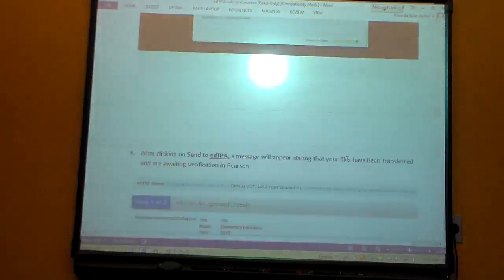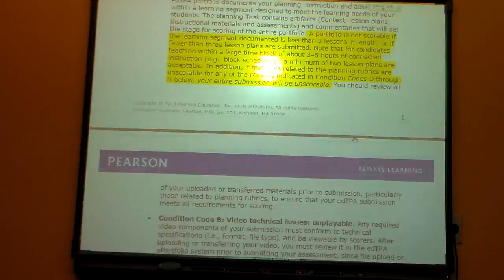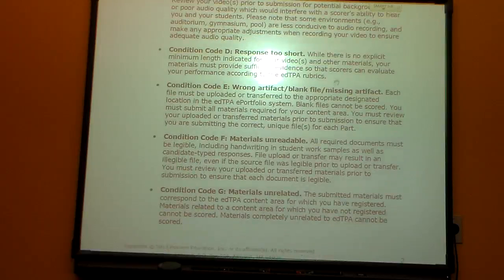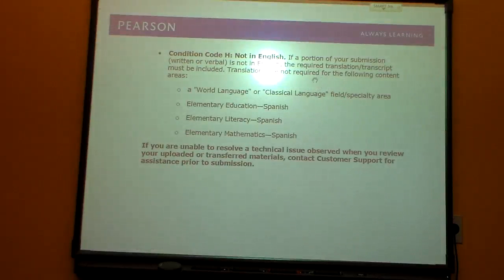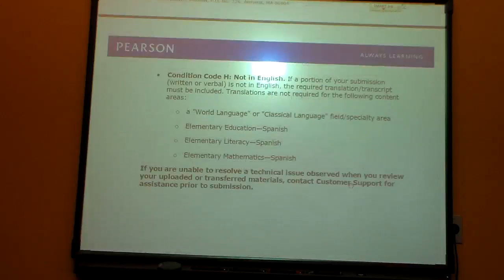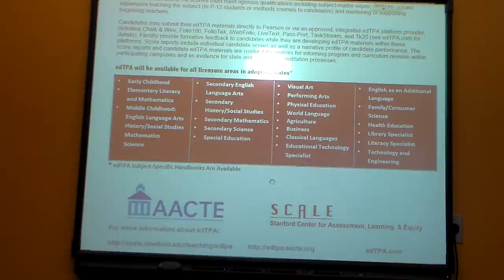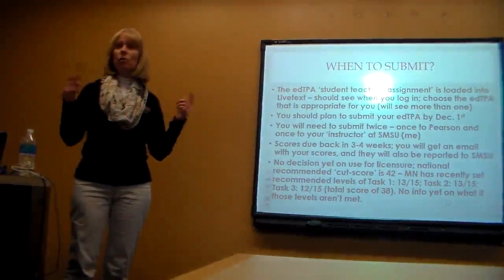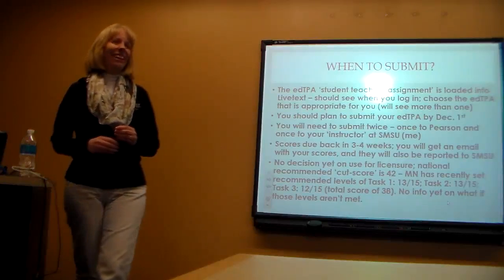edTPA 4 of 5 10 9 14